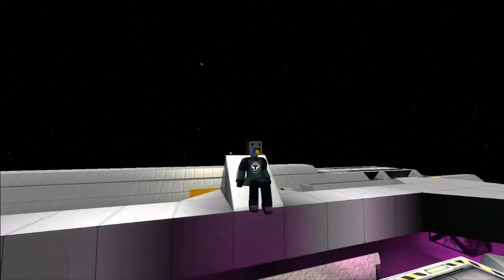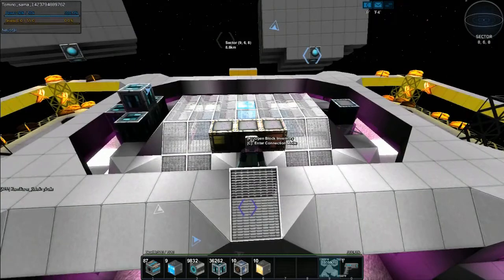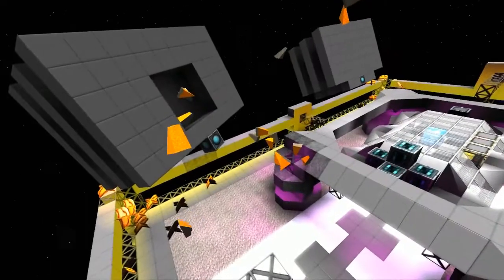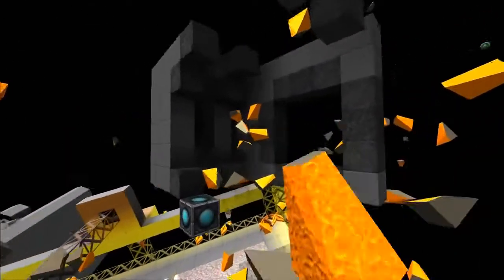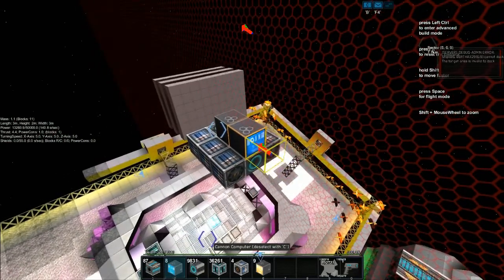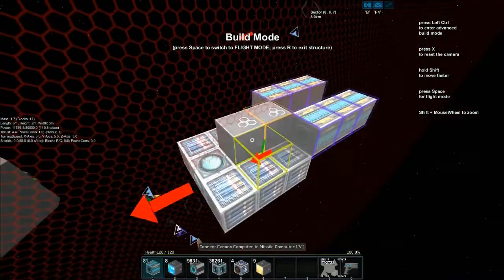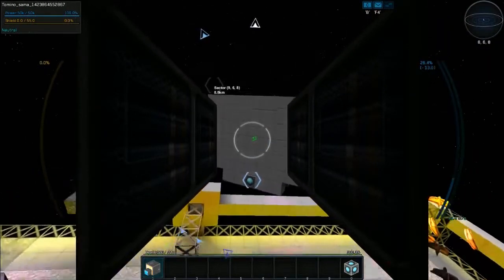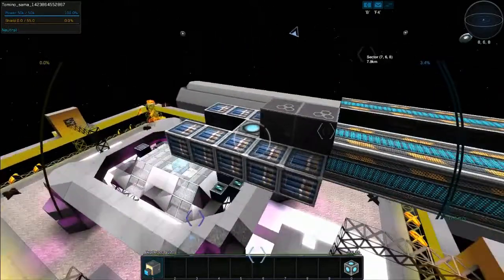#8 Missile Block [Starmade Tutorials] WEAPONS